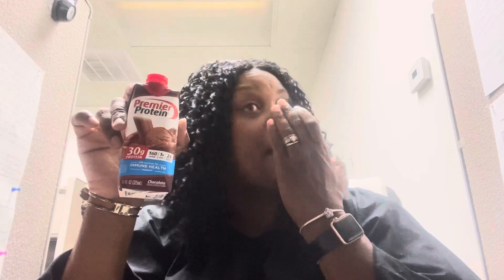High Protein Shake / Breakfast